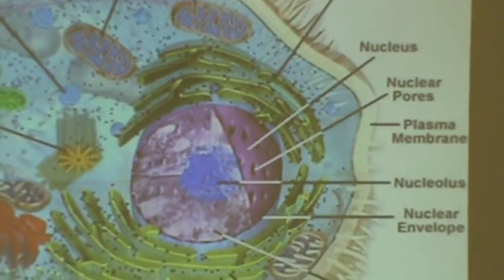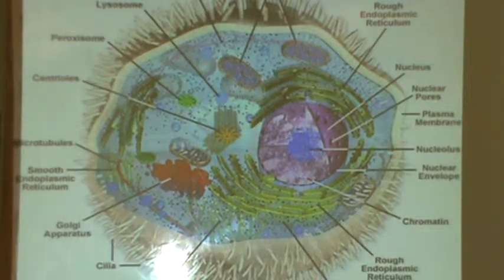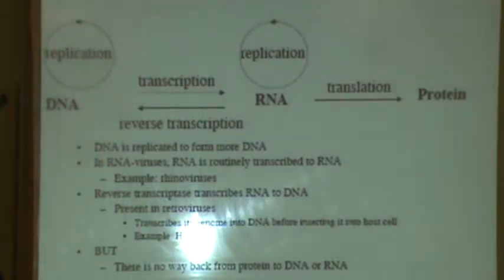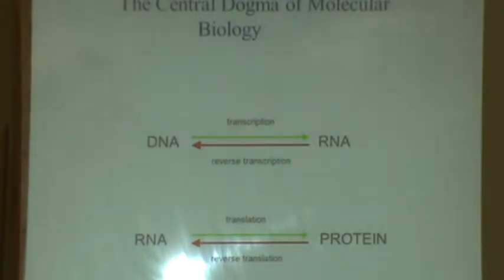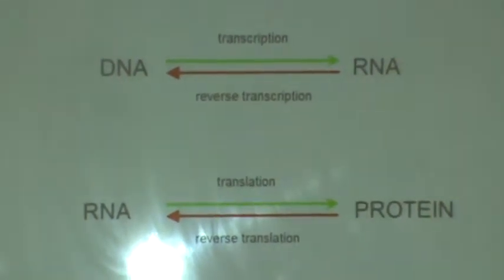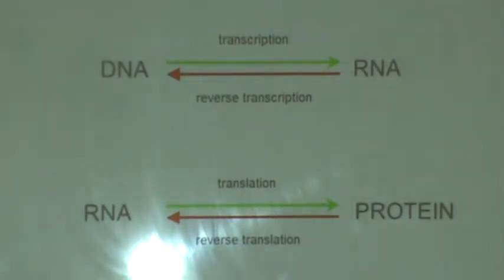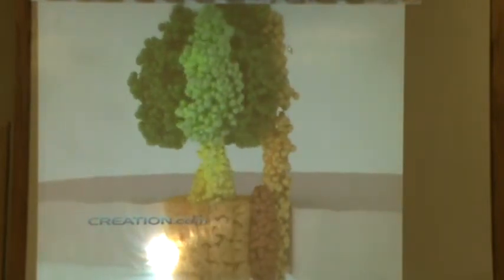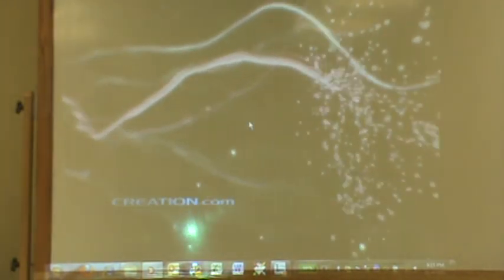Tony Johns: Origin of Life (Part 2)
Tony Johns, BSc, PhD, proposes something radical: the mechanisms of cell biology and biochemistry are far too complex ever to have occurred by chance. Even setting these mechanisms in motion depended on multiple events, each highly improbable by itself. The probability that the entire sequence could have taken place in the required order is vanishingly small. To a statistician, that allows only one thing: Reject the null hypothesis! Here he shares only a portion of his insights with a group of creation-oriented people who have at least some scientific background. A layman can understand him readily enough, but his audience understands enough to know that this is all on the level.